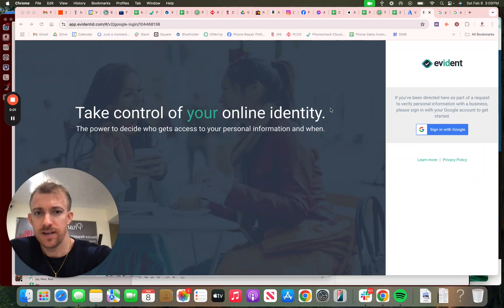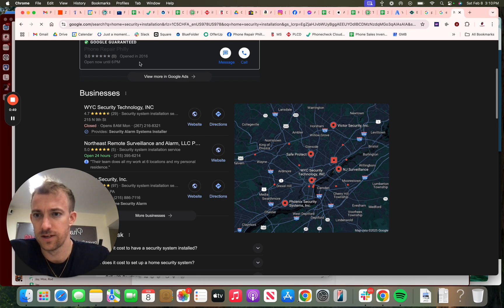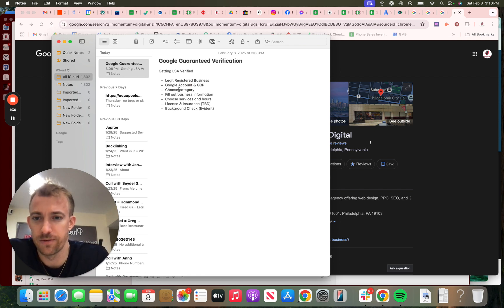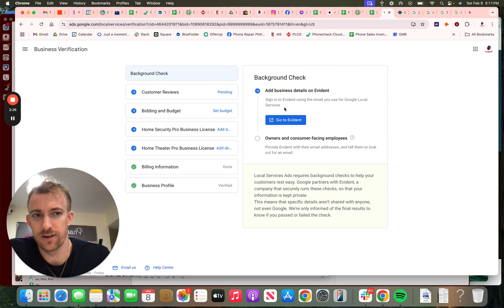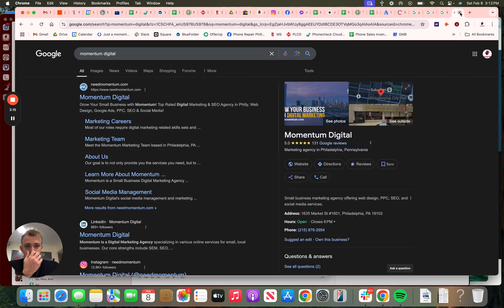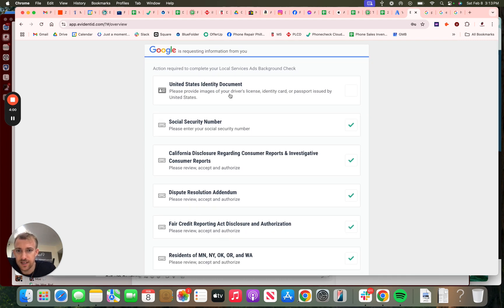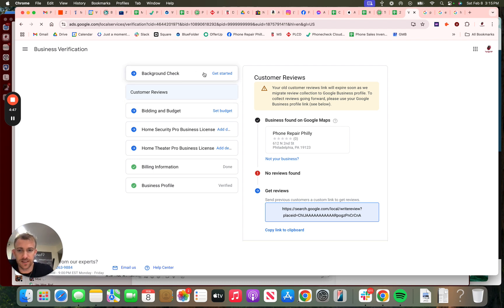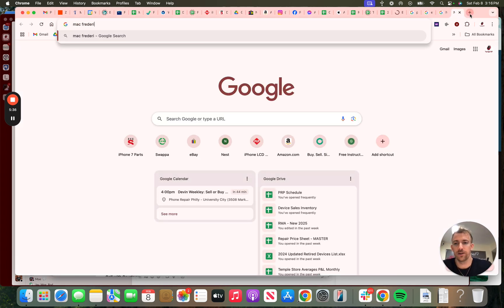Google Guaranteed Background Check Tutorial with Evident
During this video I will show you how to setup your Google Guaranteed Ads Account and take the Background Check for Verification with Evident to get approved for Local Service Ads.

Here are the basic steps when setting up your Google LSA account.

Google Guaranteed Verification -- Getting LSA Verified

- You need a Legit Registered Business
- Create or use a Google Account & Google Business Profile
- Choose an industry category
- Fill out your business information
- Choose the services you offer and hours of operation
- Get to the Business Verification screen
- Upload a Business License & Insurance (if required)
- Connect your Google Business Profile & Reviews
- Start your Background Check (using Evident)
-- Answer the questions
-- Provide your DOB & SSN
-- Upload your License or Passport

Then you will need to wait for Google to approve your request to get verified and approved for Google Guaranteed.

From there you will upload your billing information and budget. Then fully optimize your profile, hours, services, messaging features, add photos and more. It might take a few days to a few weeks to get approved, verified, live and start getting leads.